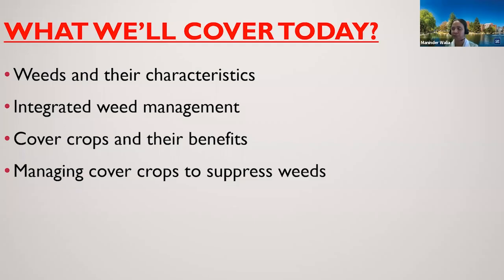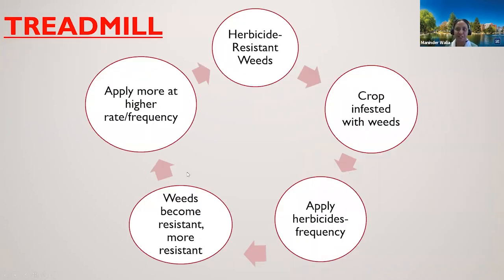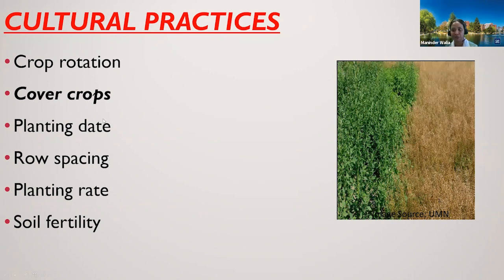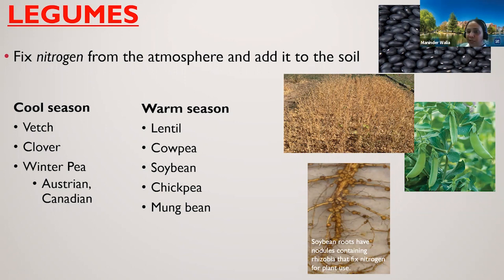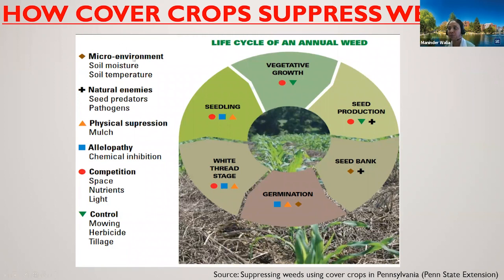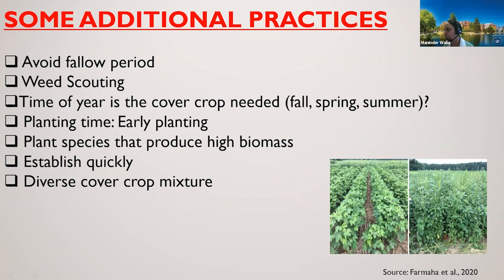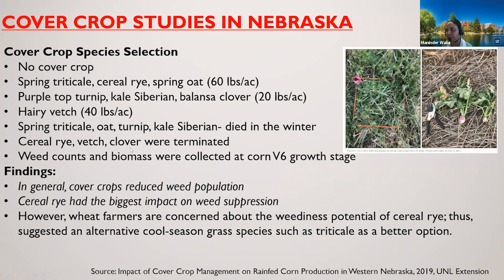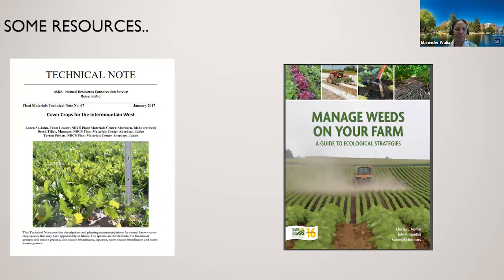How to Cultivate Healthy Plants – Cover Crops to Reduce Weed Pressure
Dr. Maninder Walia, Assistant Professor and Field Crop Specialist at the University of Nevada, Reno, discusses cover cropping as a sustainable conservation practice that can help to reduce weed problems. Cover crops are plants primarily planted to cover the soil as a non-cash crop. Learn how proper management of cover crops can enhance weed suppression and reduce the need for herbicide applications.